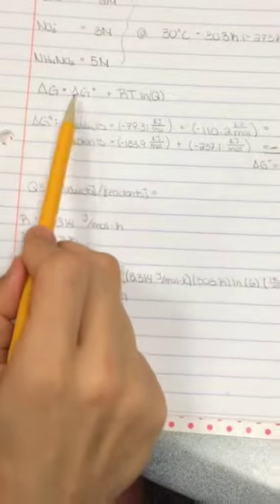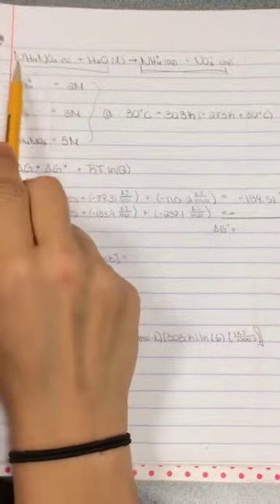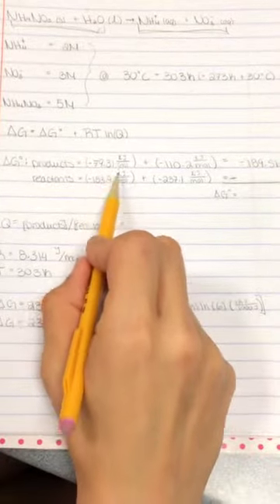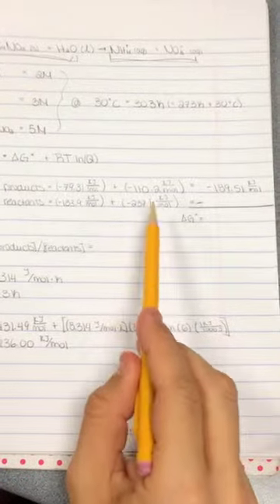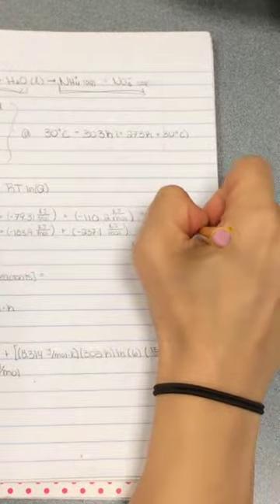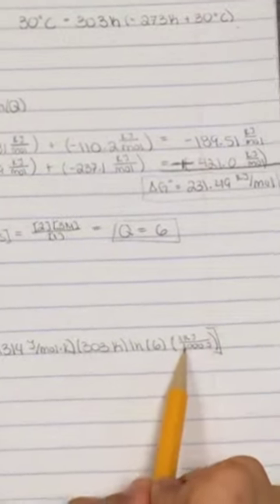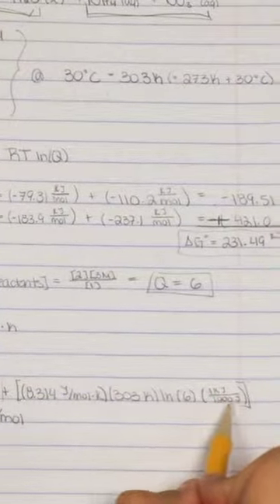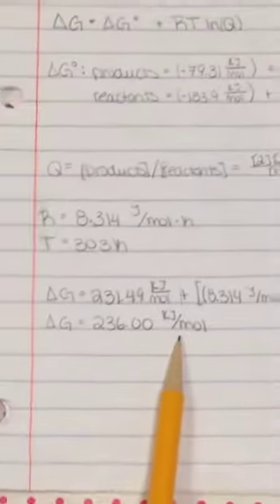Calculating Delta G at non standard conditions Mia Muller Samuel Hall